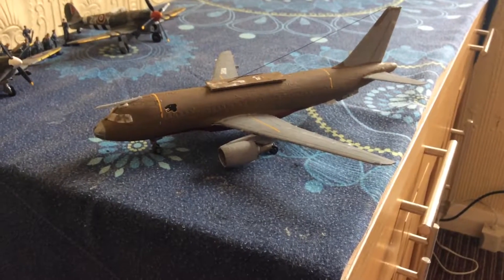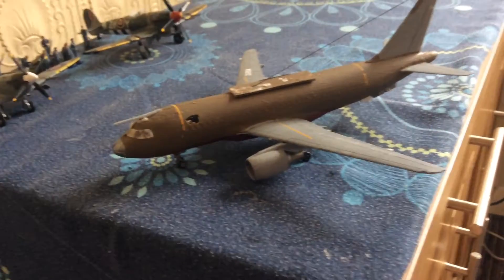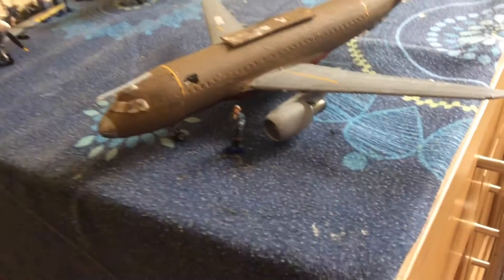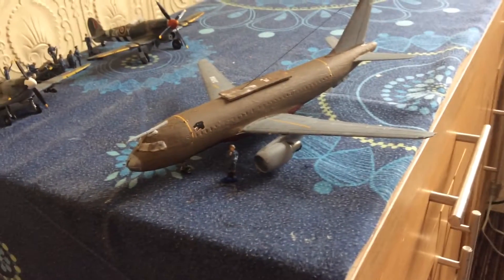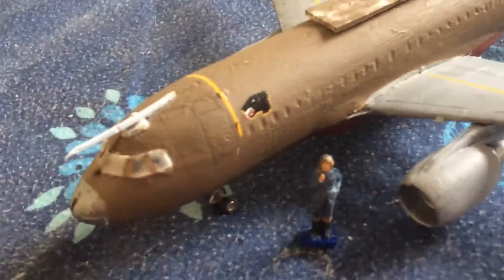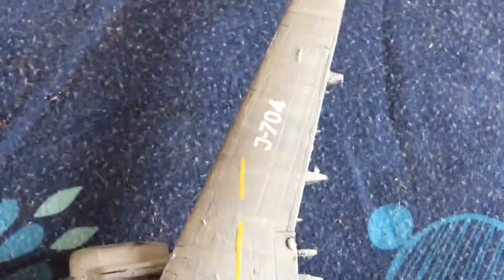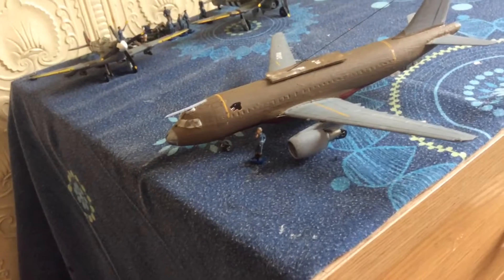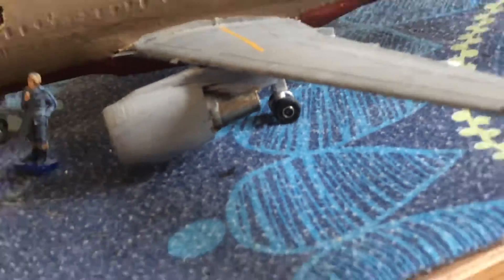Custom 1/72 refueling jet review